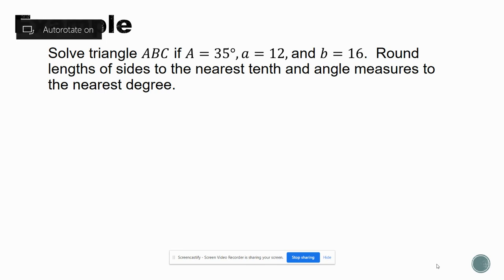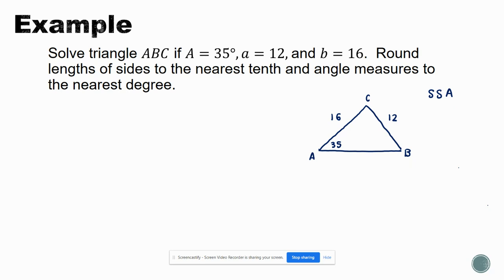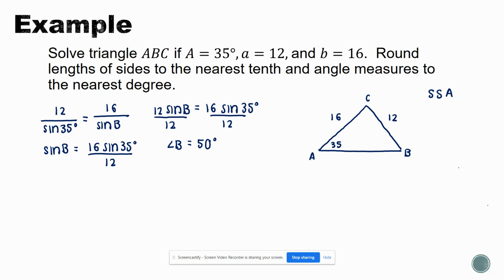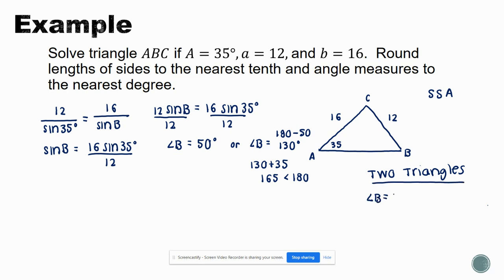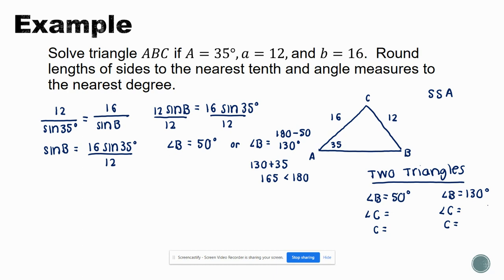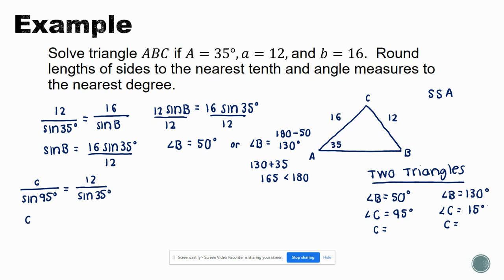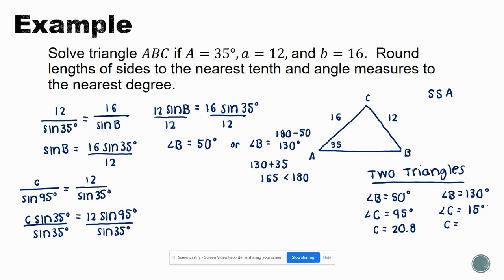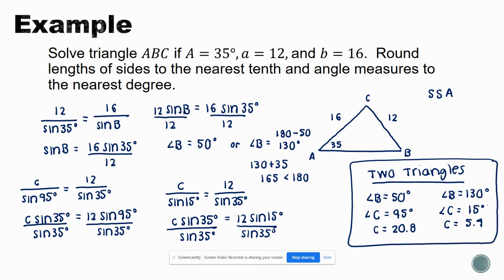H Algebra 2: Lesson 7.1 Day 2 Video 2